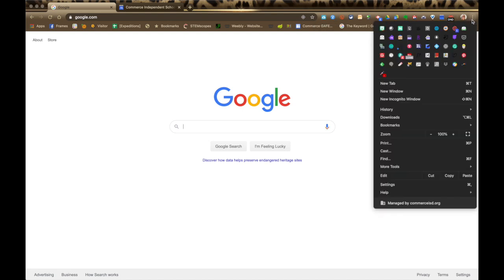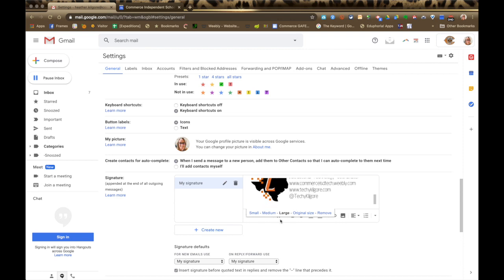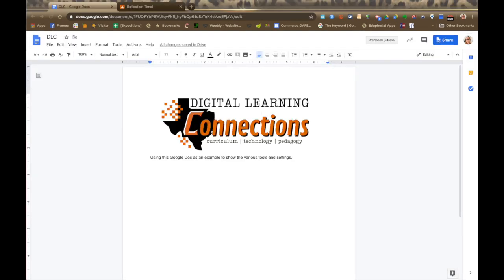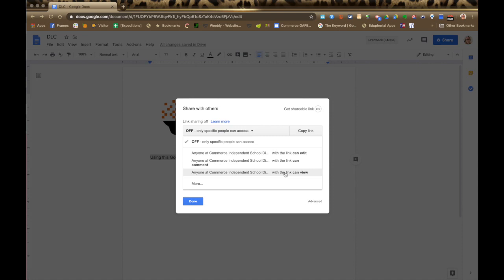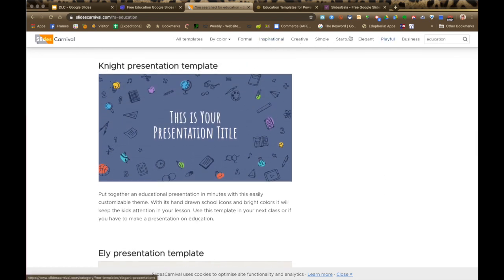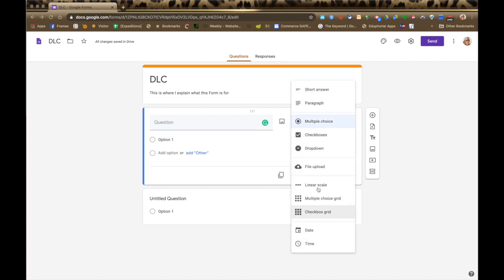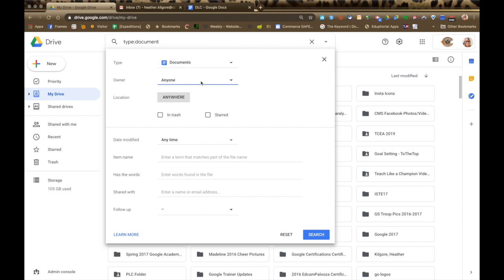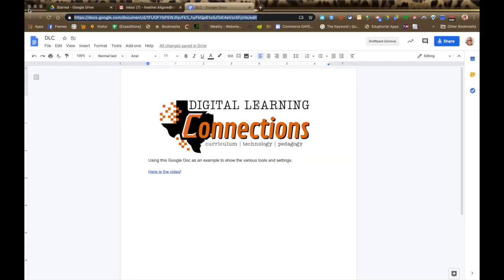Commerce ISD Google for Professionals Training - Summer 2020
Commerce ISD Google for Professionals Training - Summer 2020 - Part of the Digital Learning Connections Professional Development Series.